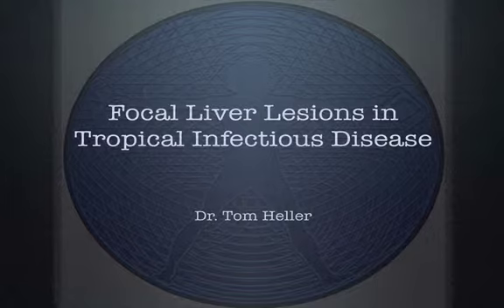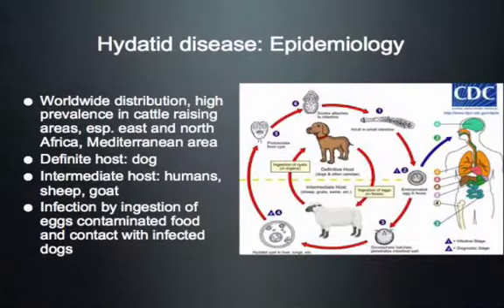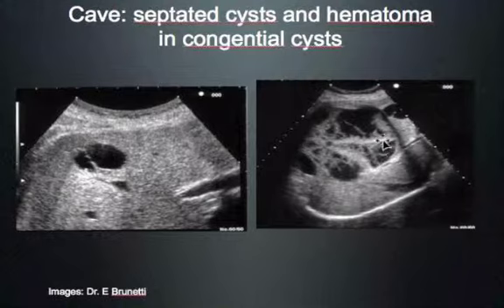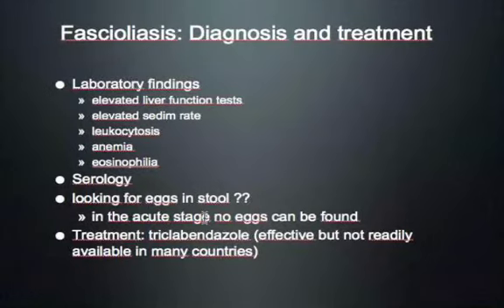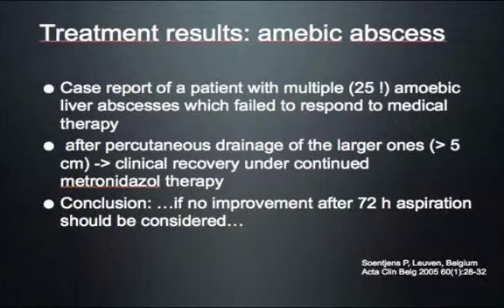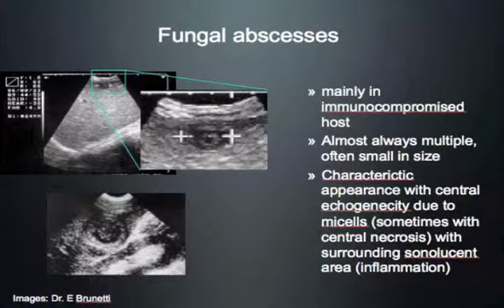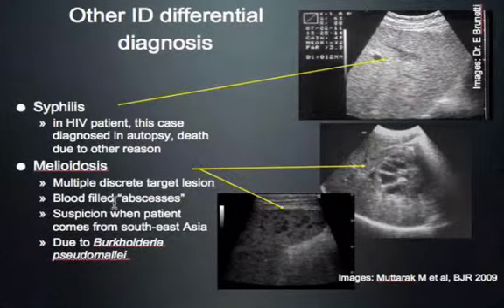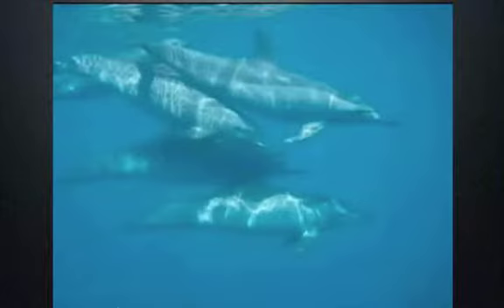Focal Liver Lesions in Infectious Disease